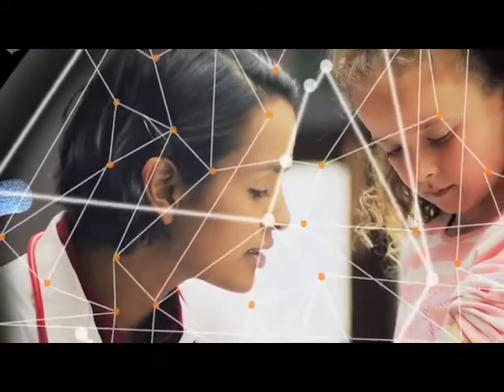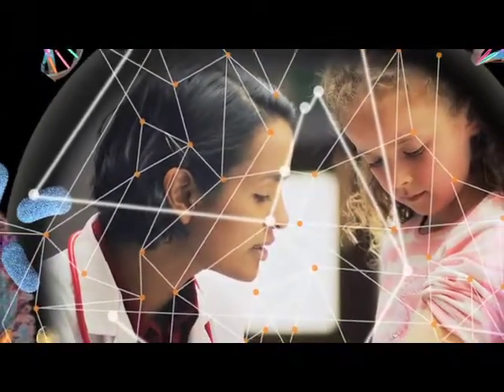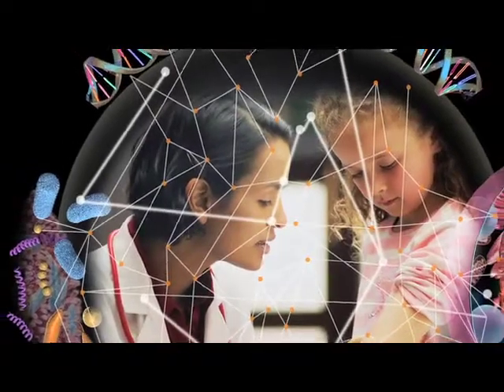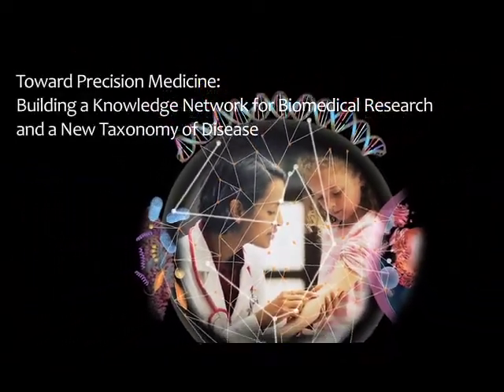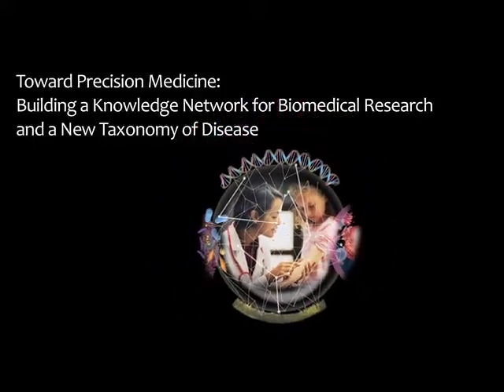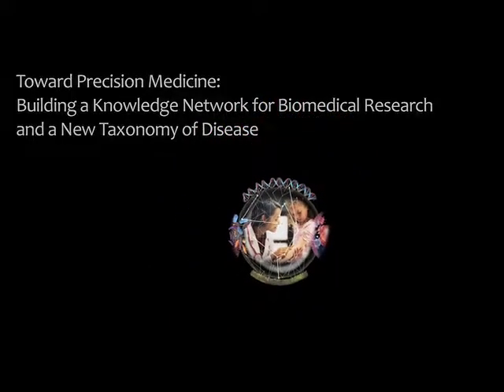Charles L. Sawyers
Committee co-chair Charles L. Sawyers of the Memorial Sloan-Kettering Cancer Center explains some of the report'